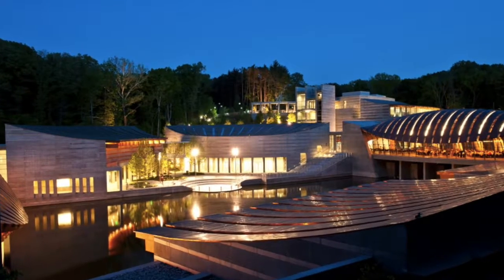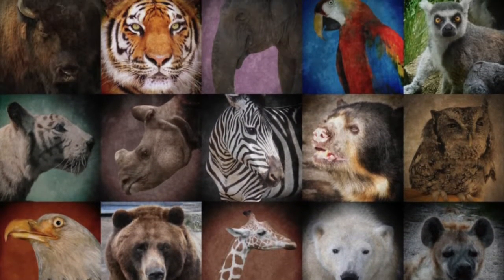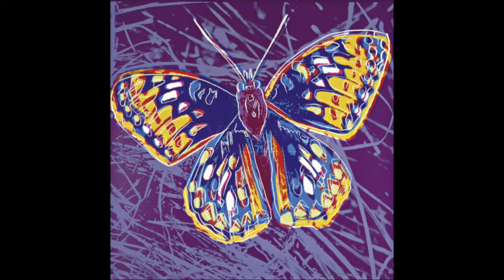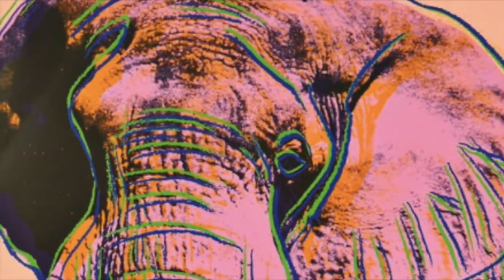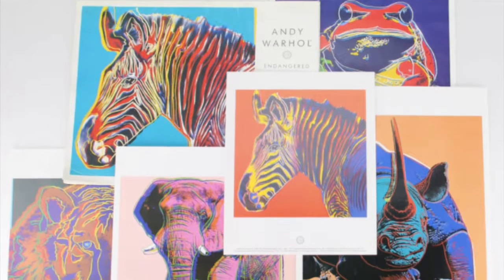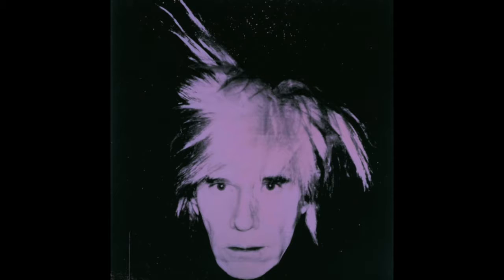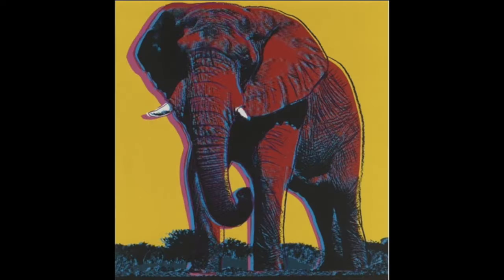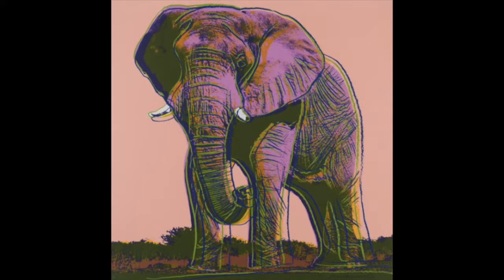African Elephant by Andy Warhol - Corinne Menz